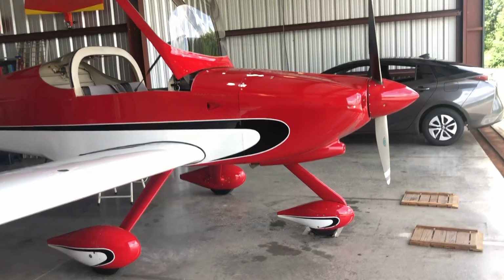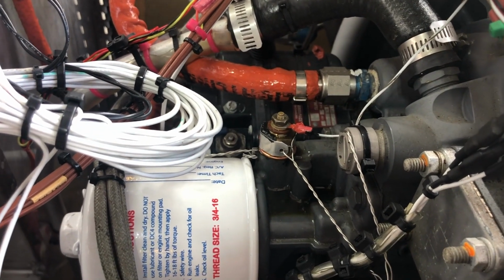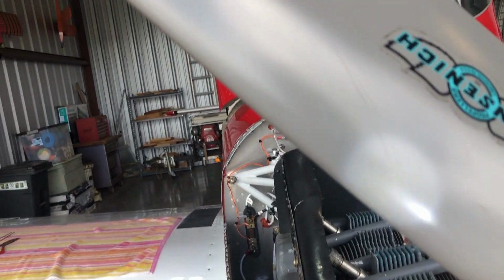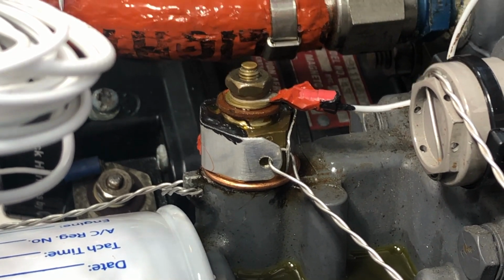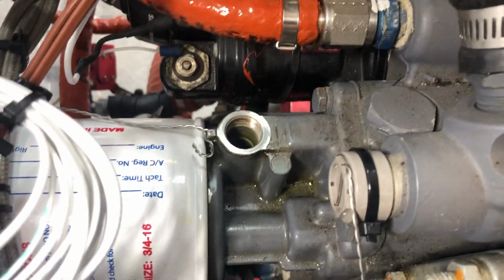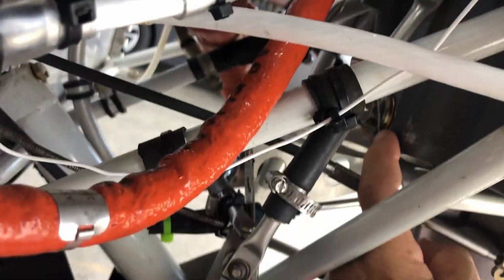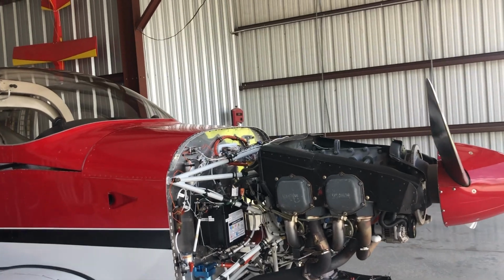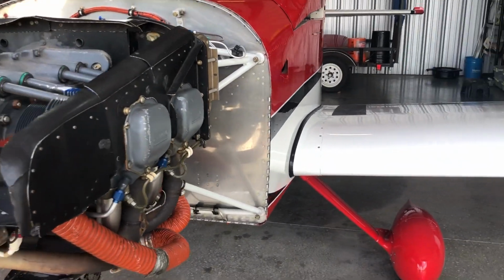Oil Leak fix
Whew.  This oil leak... what a huge mess it was.  Finally got it done.  Test run done and now no leaks.    Weather permitting, I am hoping to head to Oshkosh in a couple weeks.